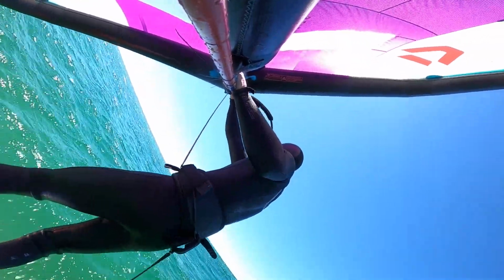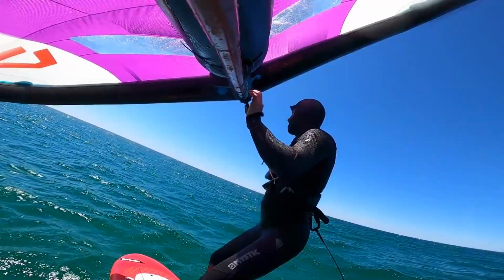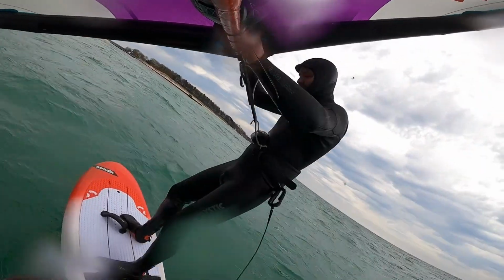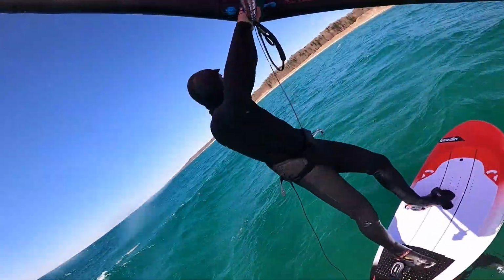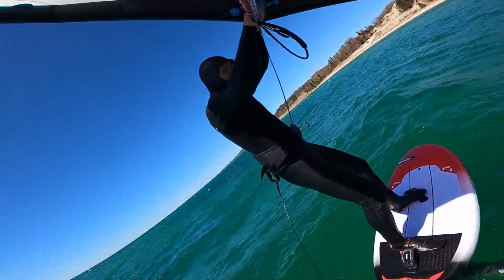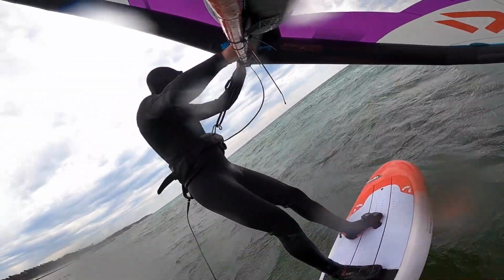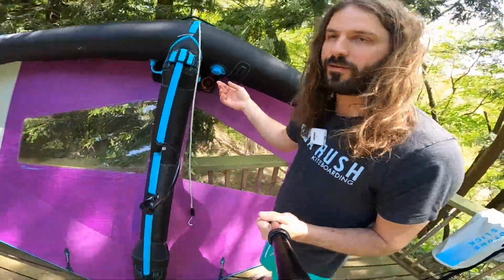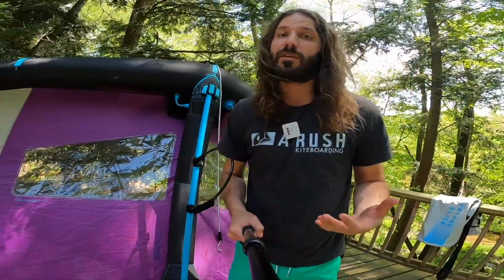2021 Duotone Slick Wing | Full Review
Catch up with Tucker, as he takes you out for a ride on the all new Duotone Slick Wing. The Slick is quickly becoming one of the most in demand wing surfing wings of the season.

🔥 LIKES and SUBS help us share the stoke! 🔥

0:00 Intro
0:40 Using a harness loop
2:30 Who is the Duotone Slick ror?
3:20 Building speed quick
4:40 Flies well with smaller foils
4:55 Adequately stable for wave riding
6:10 Versatile wing for any condition
7:05 Flying position and the boom
9:08 Duotone Airport Valve

Thank you for visiting—we sincerely appreciate you watching our video content. Please comment with any questions that you may have. We’re always happy to help!